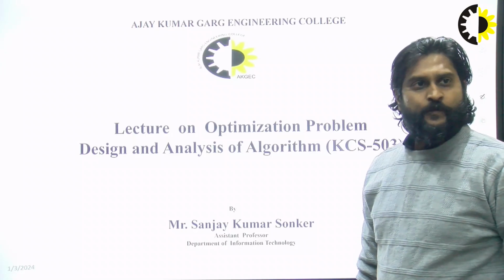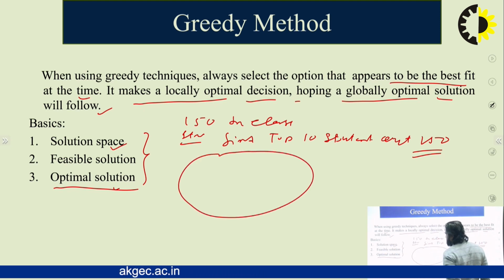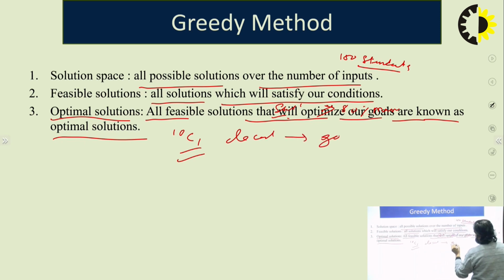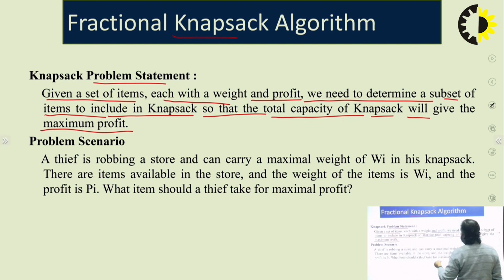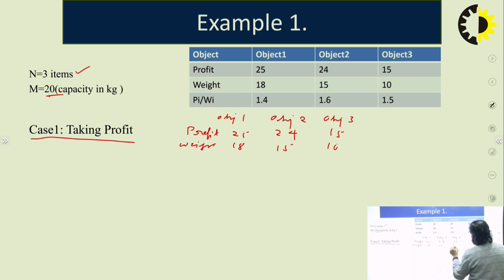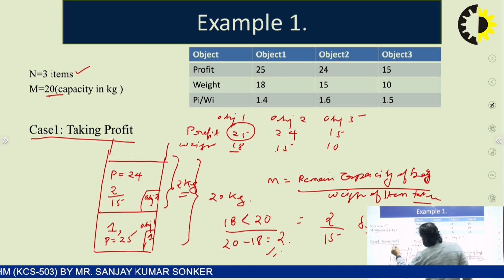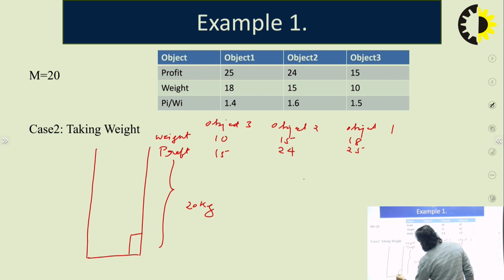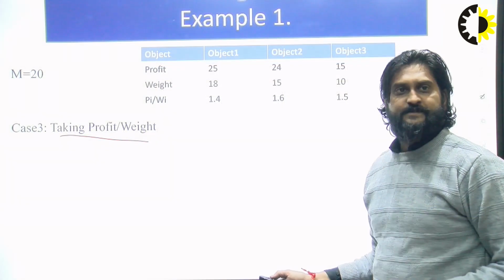''Optimization Problem'' Design and Analysis of Algorithm Lecture 03 By Mr Sanjay Kumar Sonker, AKG